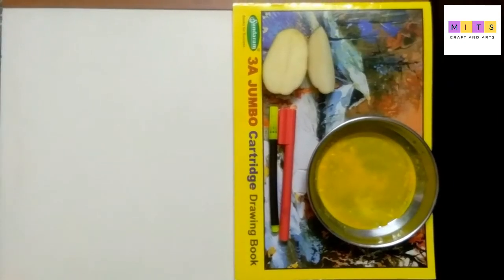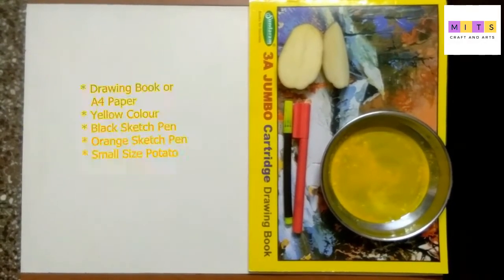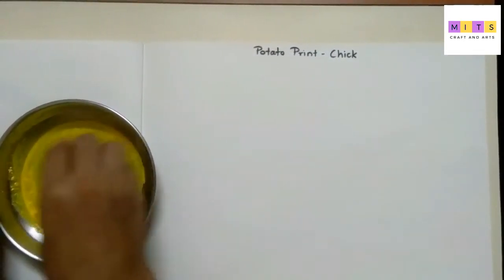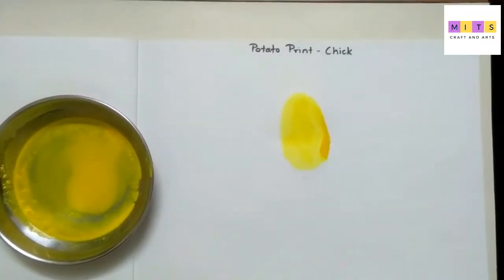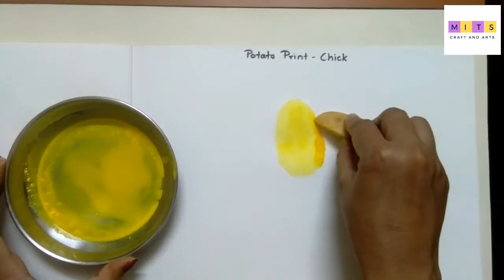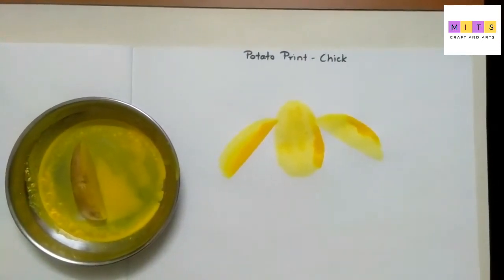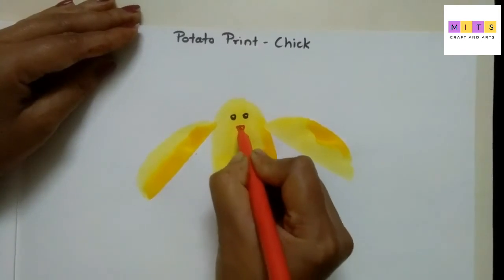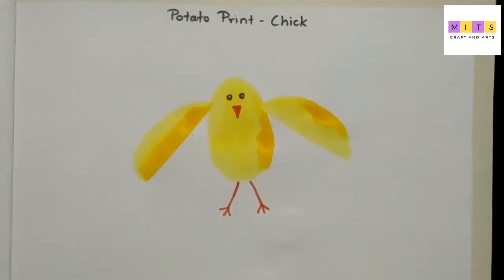Potato Printing - Chick (Easy Drawing Activity for kids)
Easy arts and crafts activity for kindergarten kids

Learn Potato printing activity and easy drawing activity for kids

Kids love paper arts and crafts, this simple technique of making paper crafts will engage them in creativity.
Make this easy DIY(Do it Yourself) paper craft using the step-by-step instructions given in the video. Any kid from little one to school-aged kid loves this activity. This fun activity is very simple

MitsCraftandArts